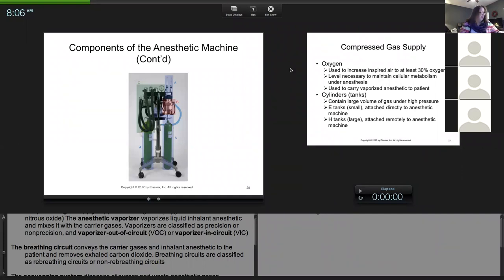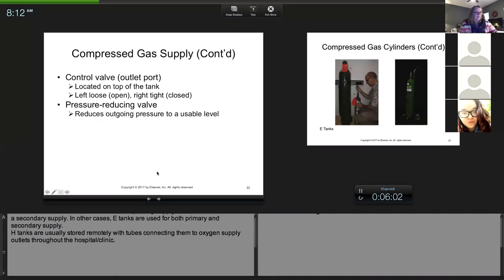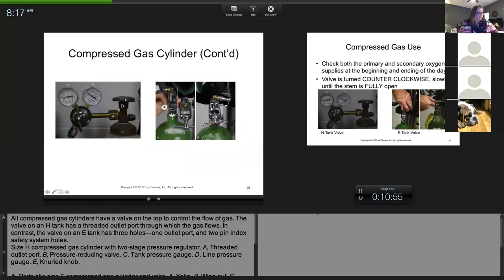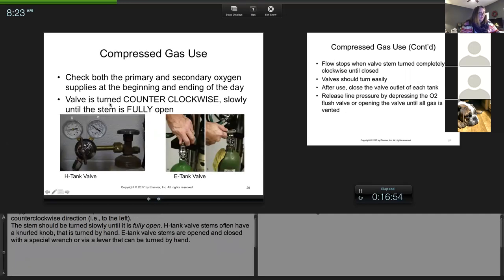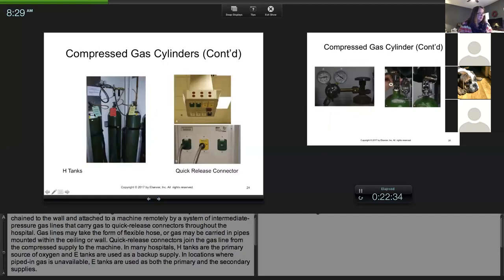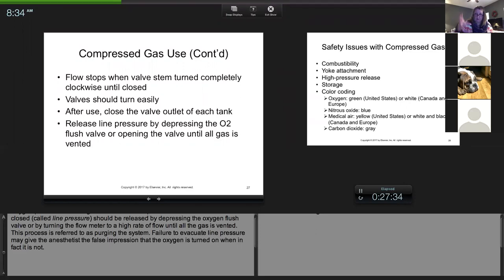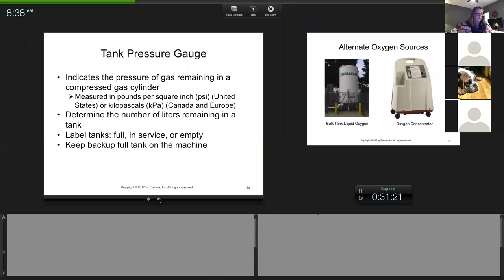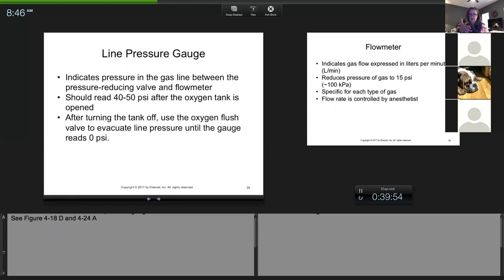oxygen lecture wed